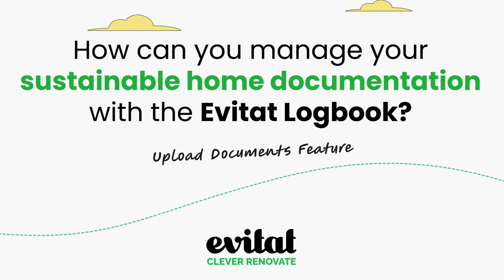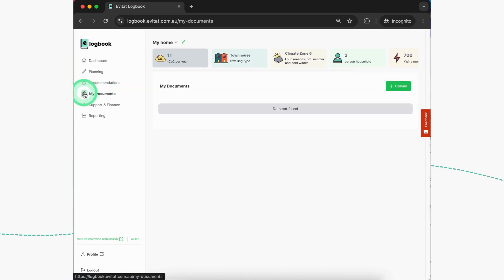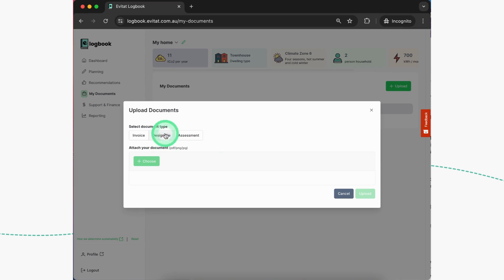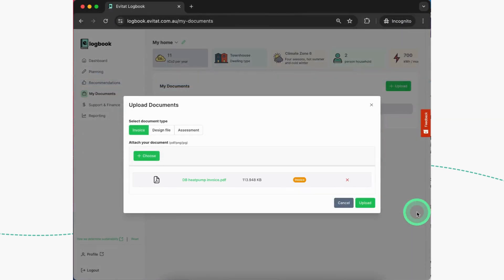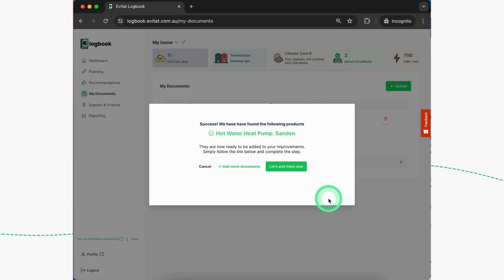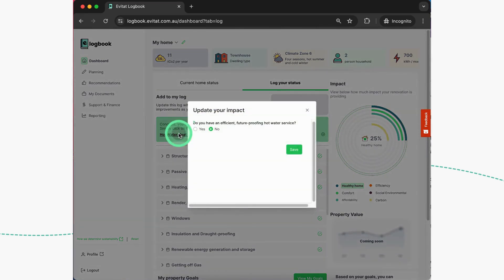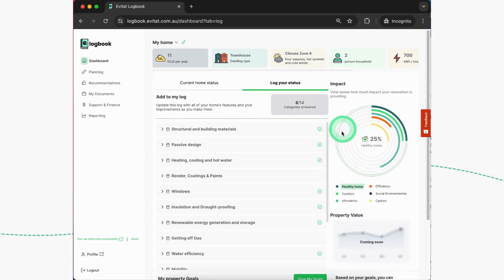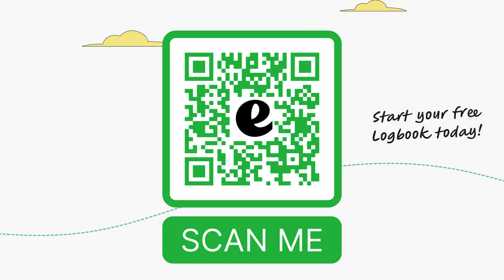Evitat Logbook Track Impact History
Join Daniel, our Community Manager, as he introduces the latest Logbook feature we're working on. With this update, any materials or solutions you purchase on Evitat will be automatically stored in your "My Documents" section.

But that’s not all! You can also upload existing documentation for your home, such as energy assessments or elevation drawings. Watch as Daniel demonstrates by uploading an invoice for the hot water heat pump he installed to go fully electric.

The Logbook picks up the product details and adds them to your home improvement log, building a comprehensive repository. This feeds into your home's impact tracker, linking improvements over time to your sustainable home’s impact report. It’s like a service book for your home, allowing you to track and follow your improvements.

Ready to unlock the power of your home renovation decisions? Scan the code or follow the link to start your Logbook today!